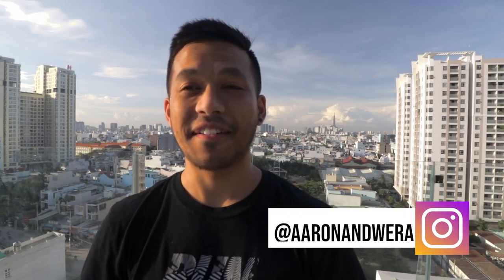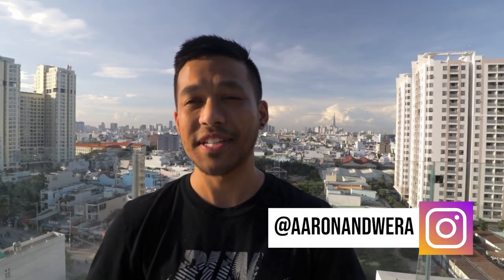Serviced Apartment Tour for $450 | Ho Chi Minh City (Saigon), Vietnam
UPDATE - I stayed here twice again in 2019 and early 2020 and unfortunately the standards have definitely gone down. The staff are nice and very helpful, but the electricity price was way above average, and there were constant building works and very noisy parties/karaoke every night. I also felt that the type of people staying there were mostly idiot stereotypical gap-year/party travel types, dodgy-looking women and overall it didn't feel very "family-friendly" like it did when I made this video. If you are looking for a short-term stay in D7, it's still an okay choice, but I'd look elsewhere if you need to stay in D7 long-term. You can definitely get more for your money elsewhere in the city if you're not set on D7.